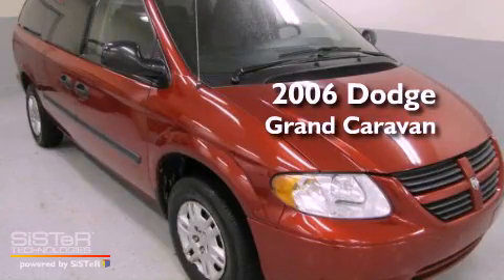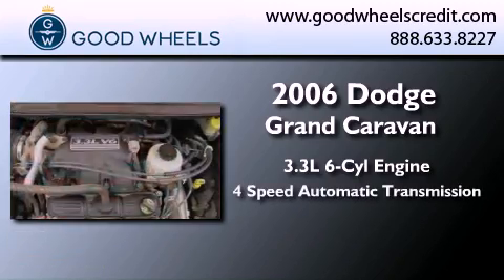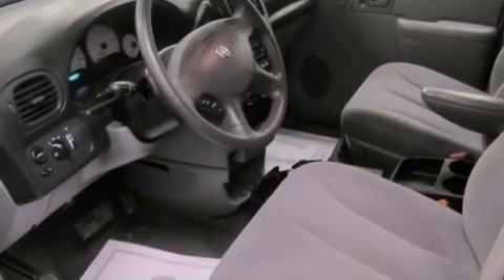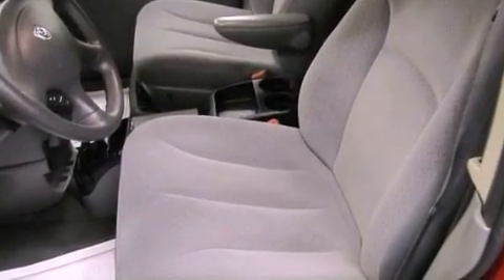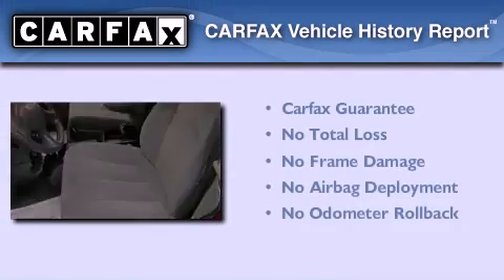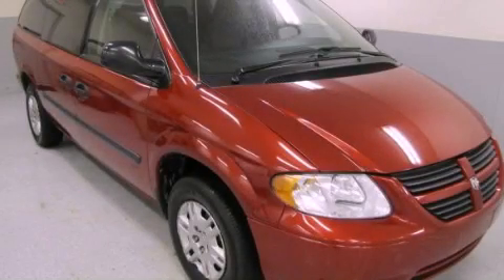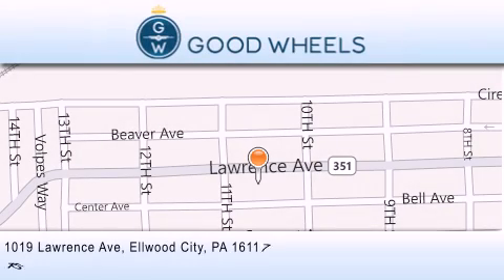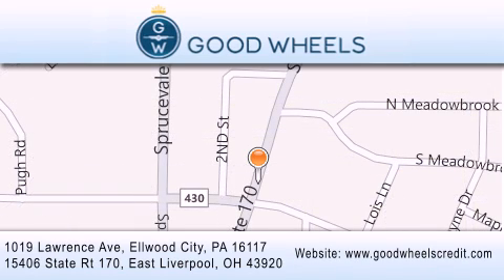2006 Dodge Grand Caravan Ellwood City PA 16117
Year : 2006
 Make : Dodge
 Model : Grand Caravan
 Engine : Gas V6 3.3L/202
 Trans . : Automatic
 Exterior : Red Crystal Pearl
 Miles : 89,991

 1019 Lawrence Ave
 Ellwood City , PA 16117
 2006 Dodge Grand Caravan Ellwood City PA